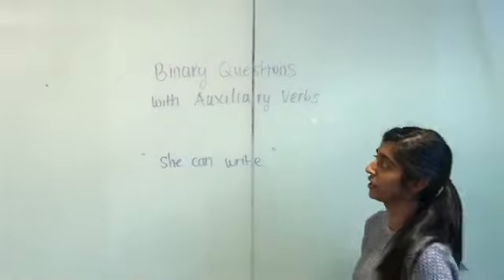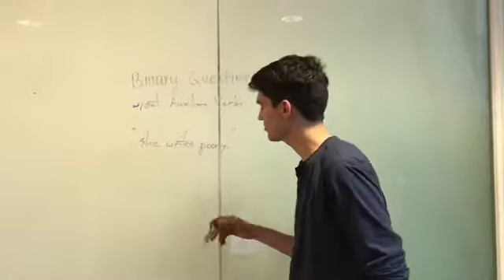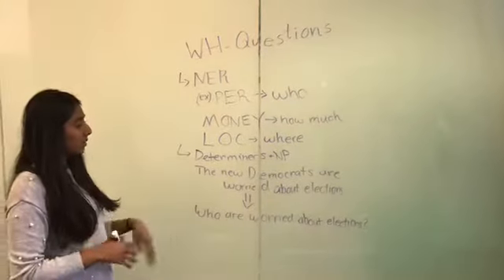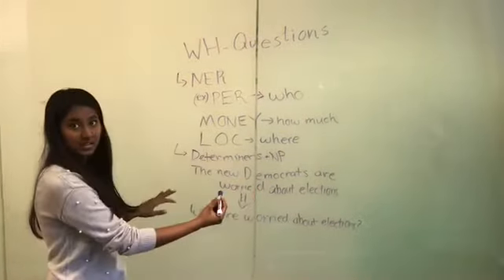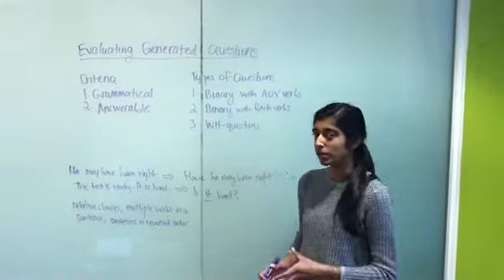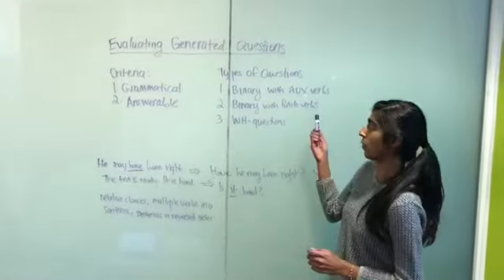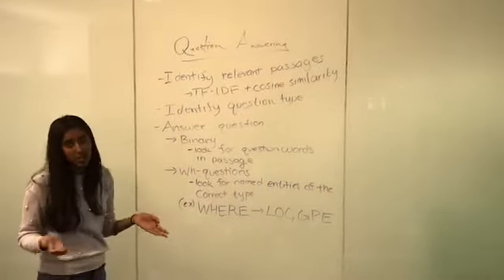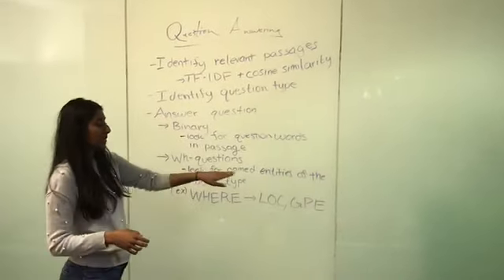Alan's Angels Project Progress Report